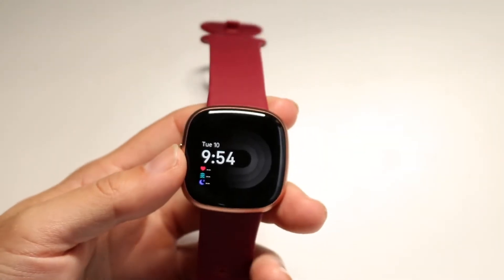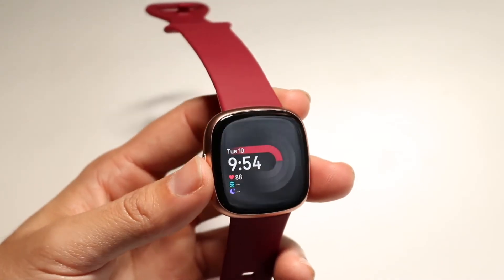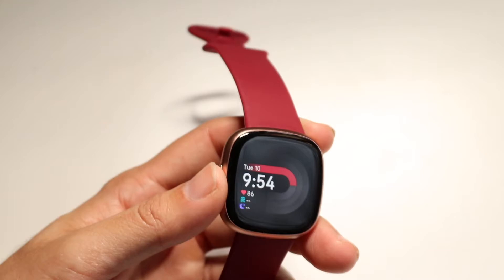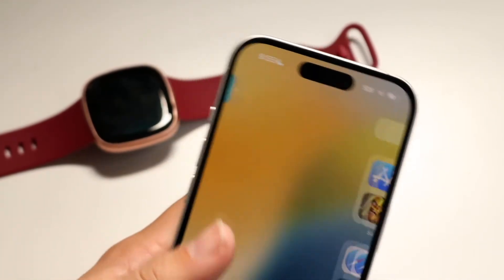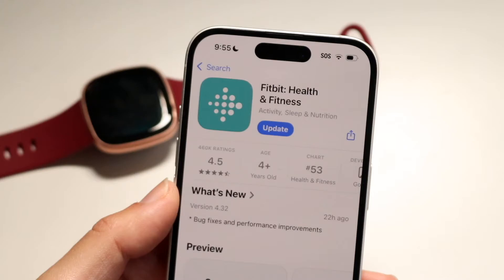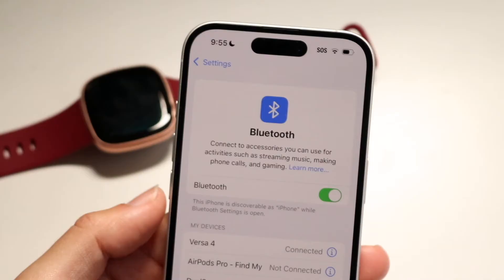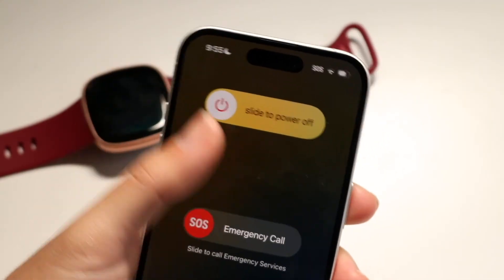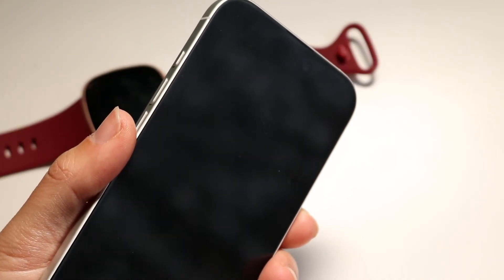How To FIX Fitbit Not Connecting To Phone!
Here is exactly How To FIX Fitbit Not Connecting To Phone!